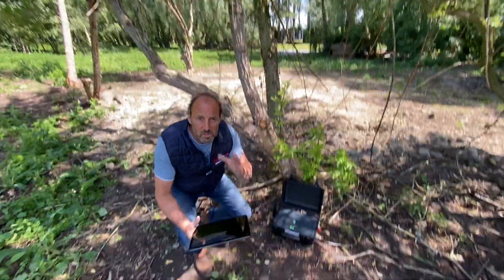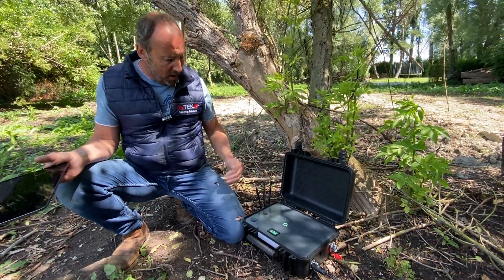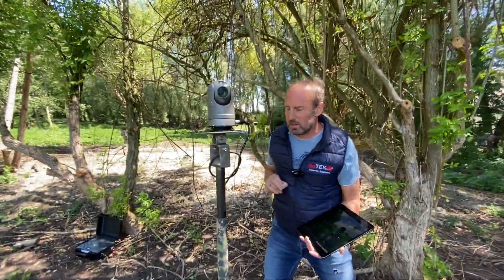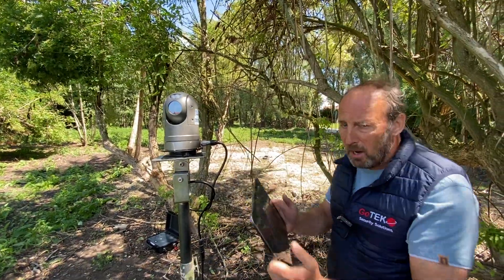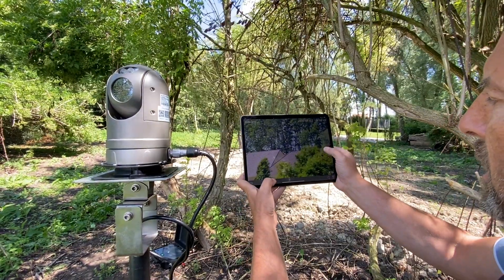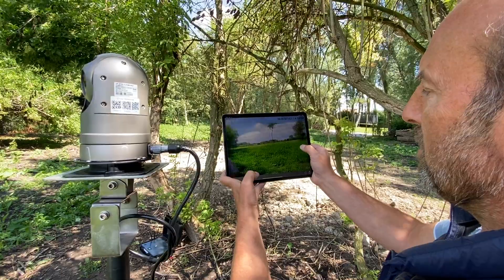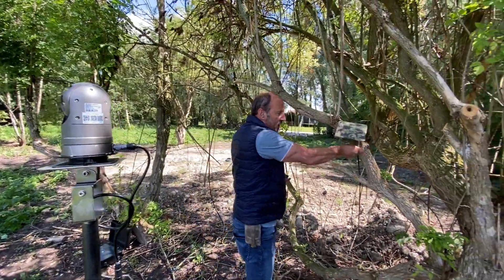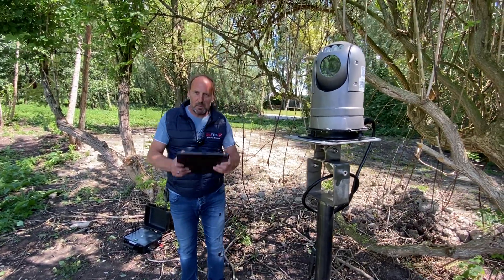PTZ Rapid deployment kit - PART TWO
Showing the rapid deployment camera in action. Teltonika Router, 4TB Milesight NVR, battery, all crafted and built inside the case.

It has GPS with a unique Radio Transmitter, giving you full confidence, if an attempt is made to steal it. Picking this case up, or moving it allows you to track it every 1 second.

Even if the battery goes down to 10v. The case keeps suppling 12v to the cameras. Giving us 60 hours continuous use with this camera.
You can use many cameras with this case. We have created VPN and other security measures.

A simple no nonsense high quality built solution. That can be deployed quickly. This camera works very good under low light conditions. But remember, we can make any camera plug and go with this case.

We custom build and we can build what you want within days. You will also find out pricing fair and attractive.

We have also designed our own power packs. We believe they are some of the best in the industry. More on this on another video.

Lots more to come and thank you.